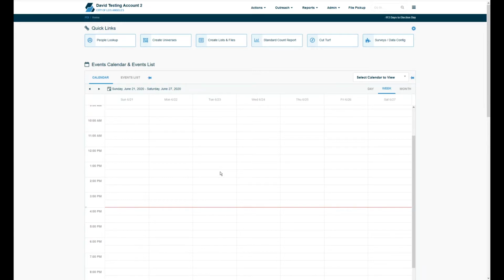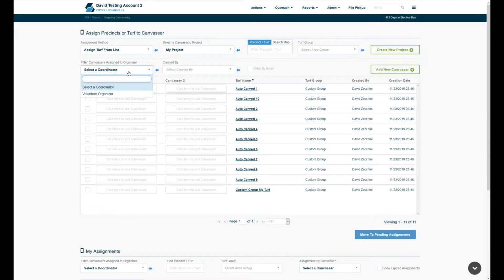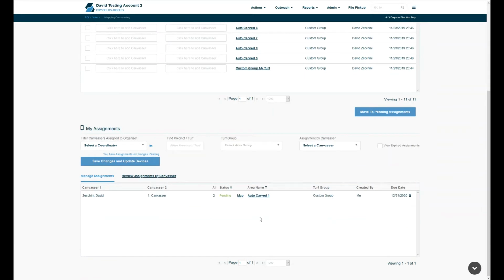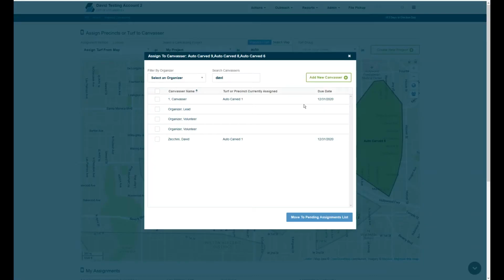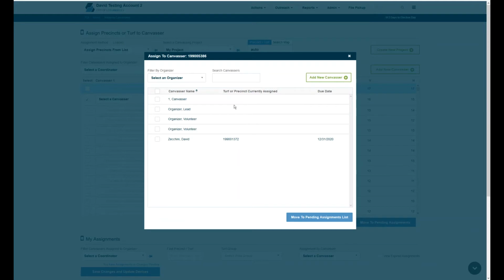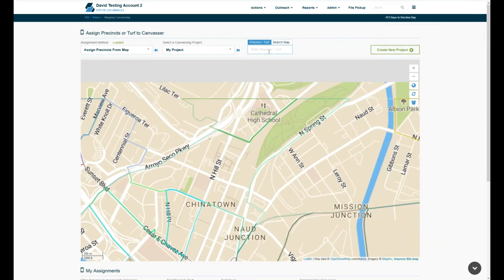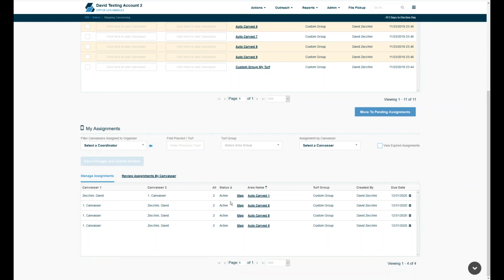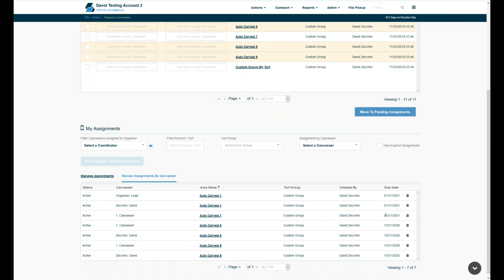Assigning Mobile Assignments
This video covers assigning Turfs, Precincts and Election Precincts.

NOTE: PDI has a new look! We've moved some things around, but all of our tools are still available at onlinecampaignstools.com and the functionality of each page should be the same. for more information about the changes in our navigation system.